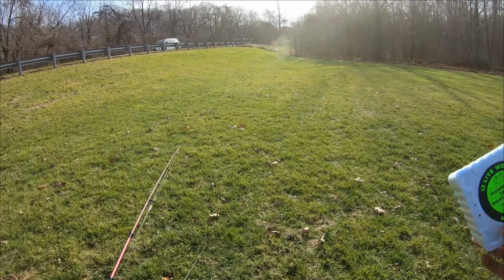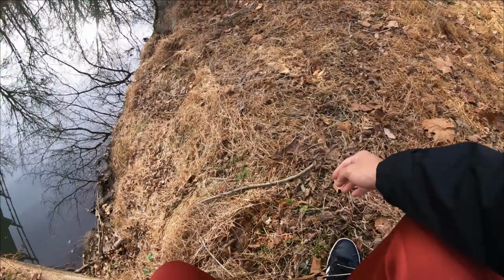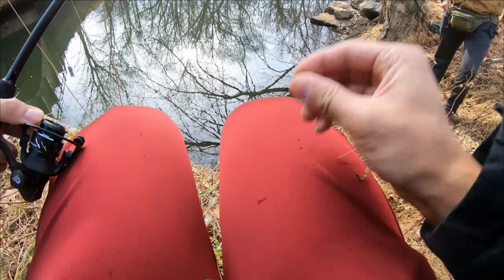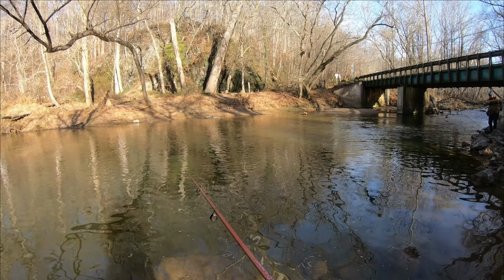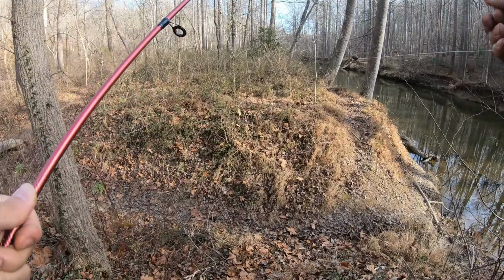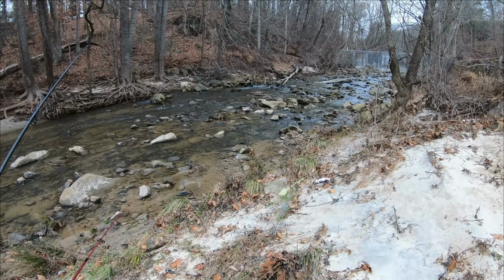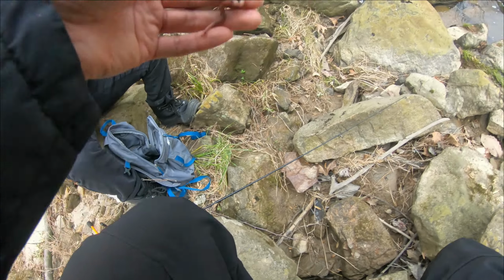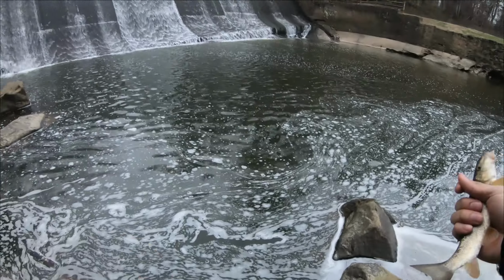Winter Creek Fishing (New Worms, New Spot, and Meeting New People)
Winter fishing do be like that.